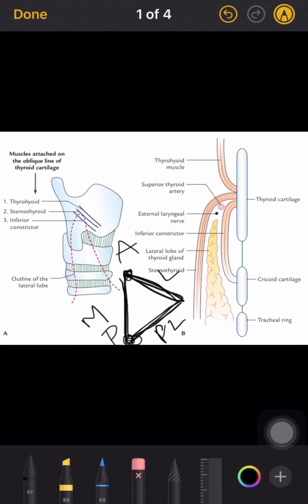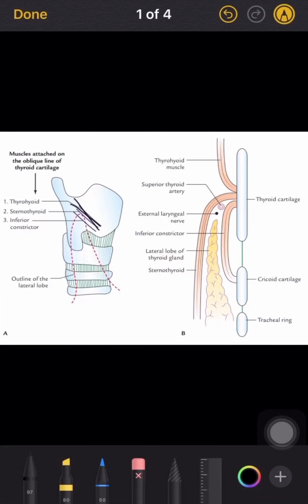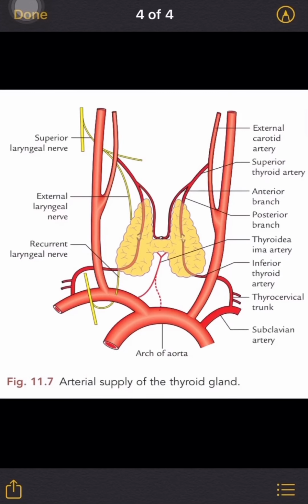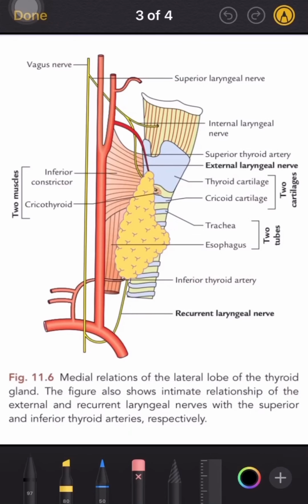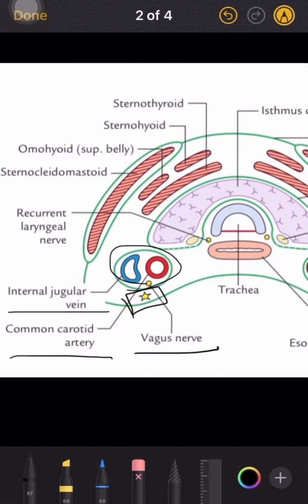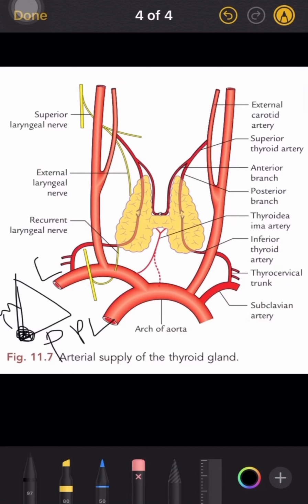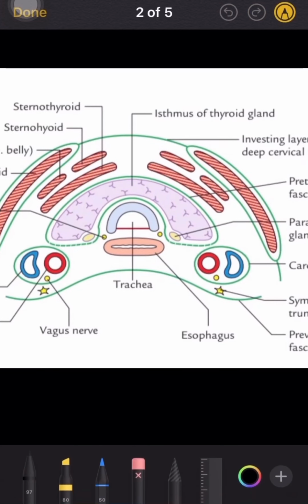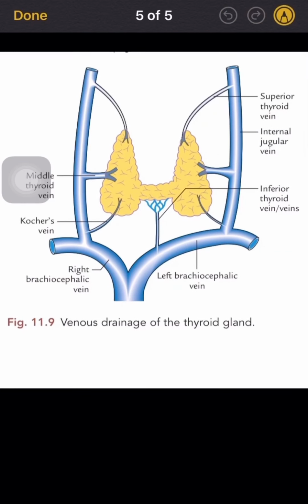Relations - Thyroid gland | Part 2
This video includes the relations of thyroid gland.
It is exclusively explained with pictures.
Hope you understand the topic ☺️